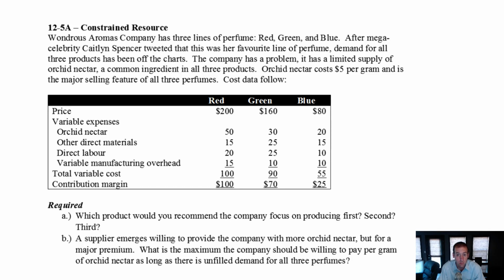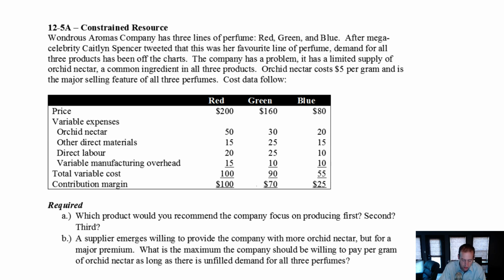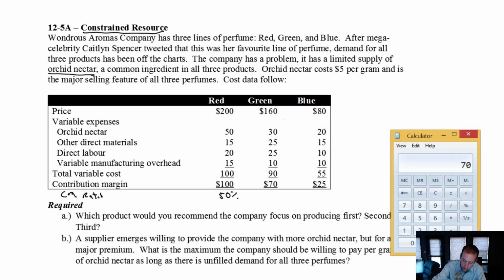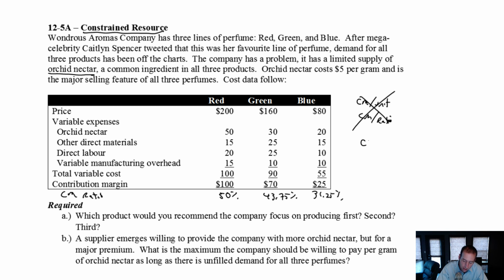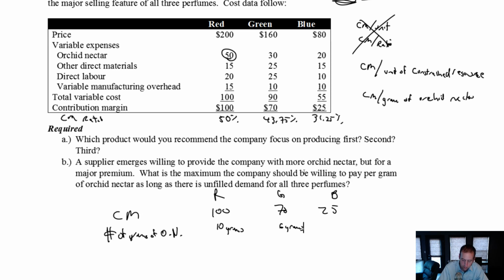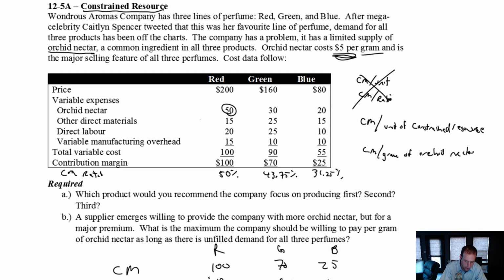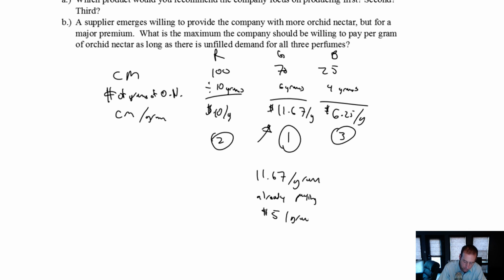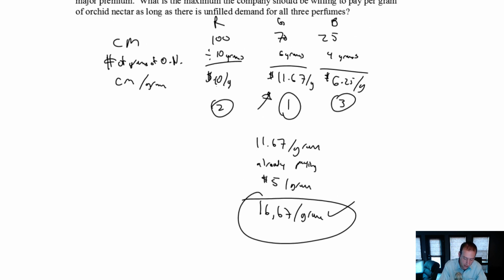MA 12 5A